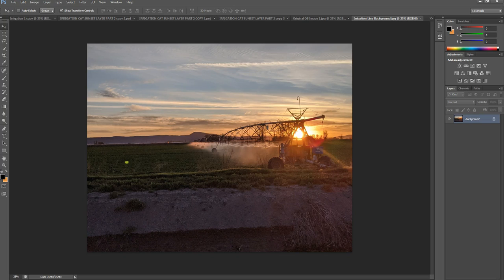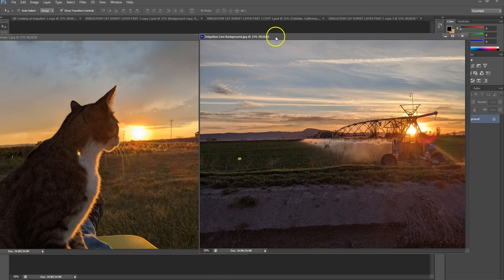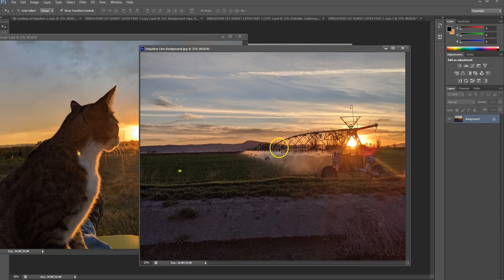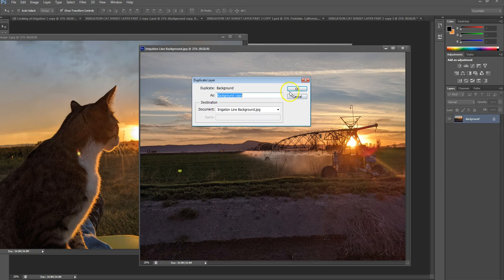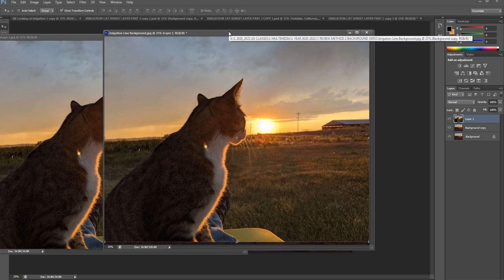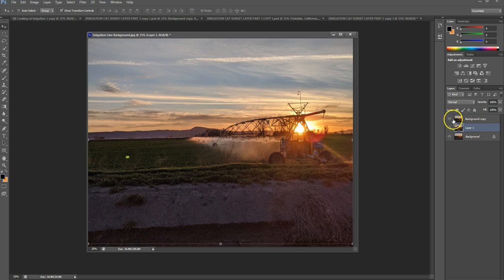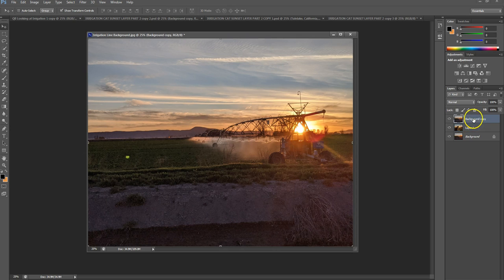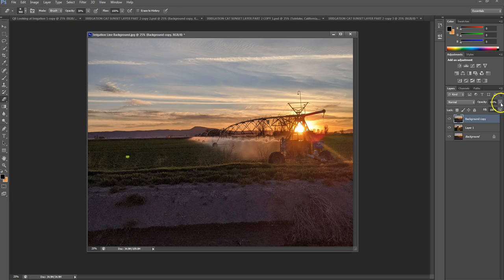Method 2 Background Replacement